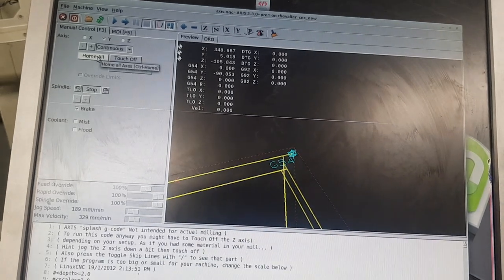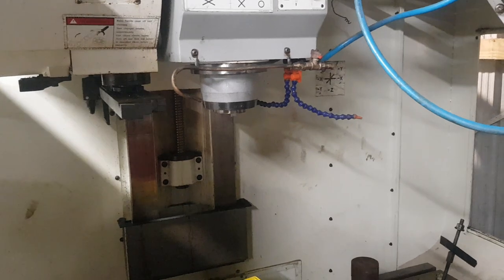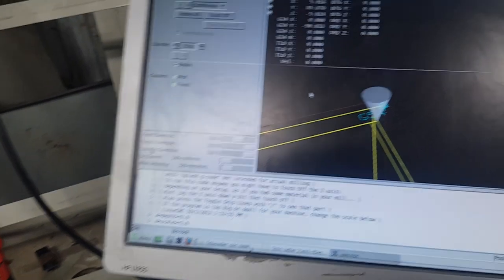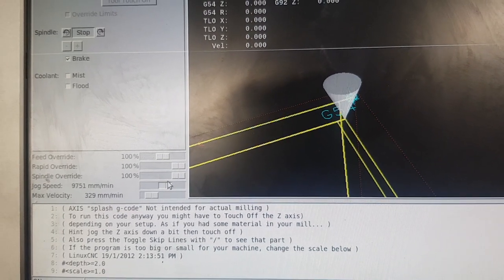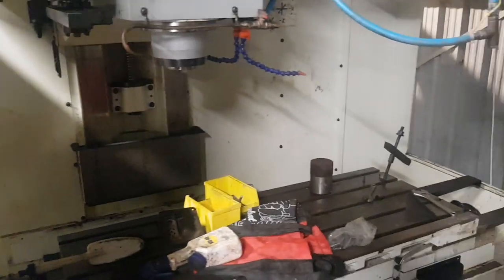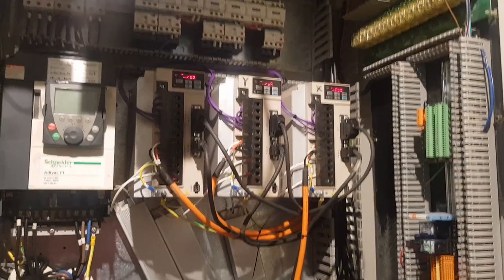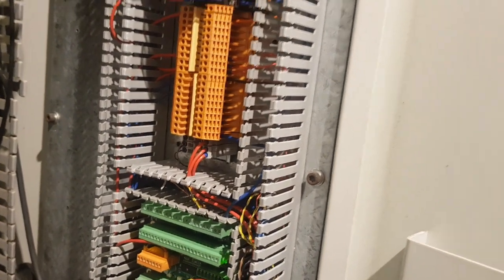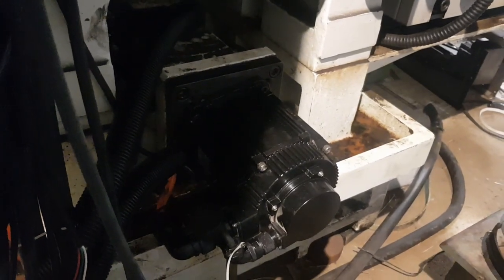linuxcnc retrofit update. (new zealand)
hey guys just a quick update here on the progress on my cnc mill

basic movement is working now.  about to fine tune the drives and then set up toolchanger

linuxcnc
cnc retrofit
chinese servo drives in new zealand